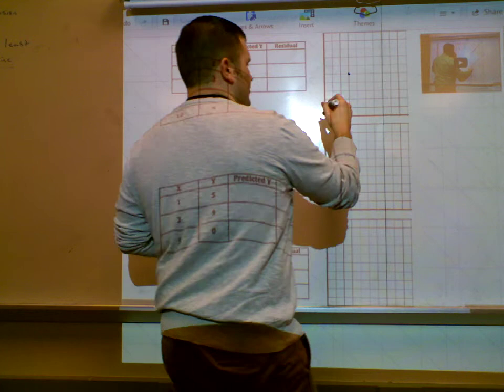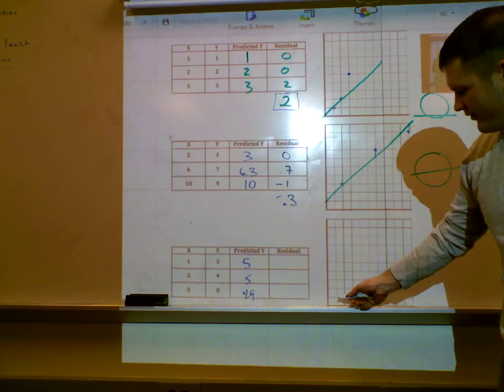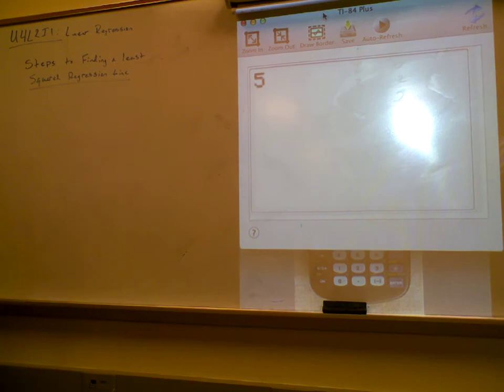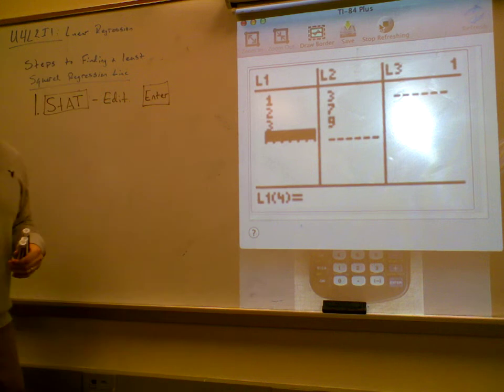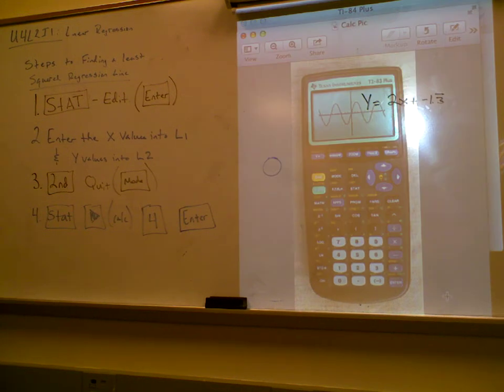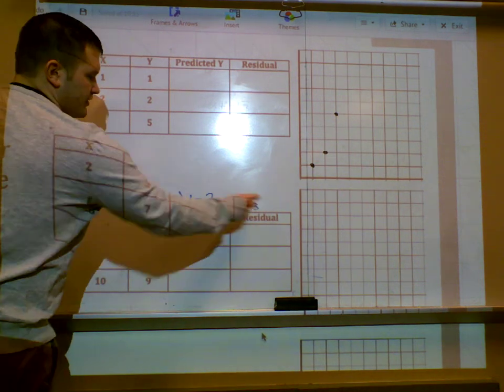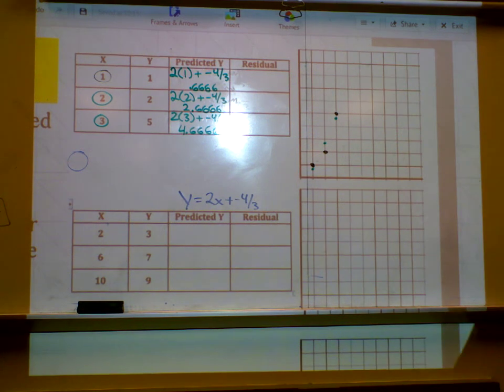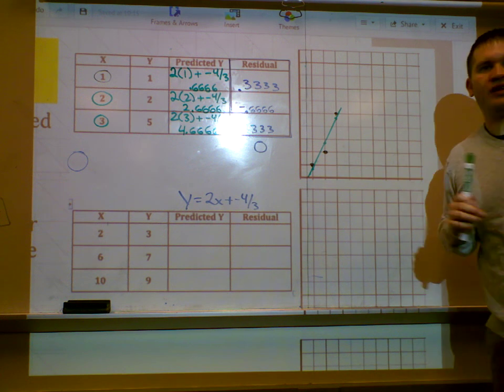Using the Calulator to find a Regression Line